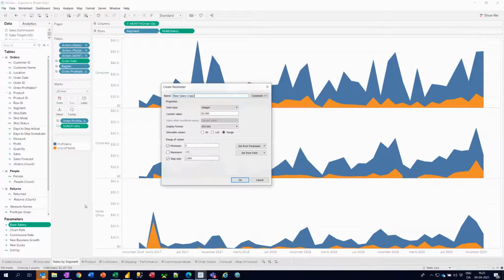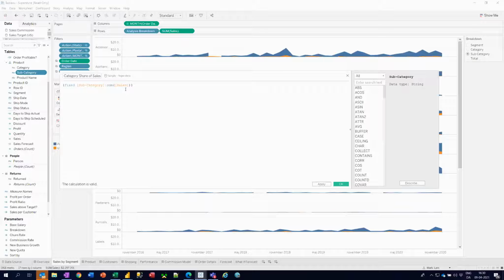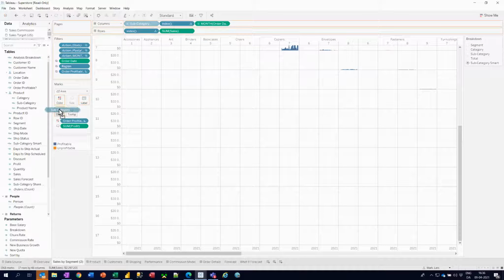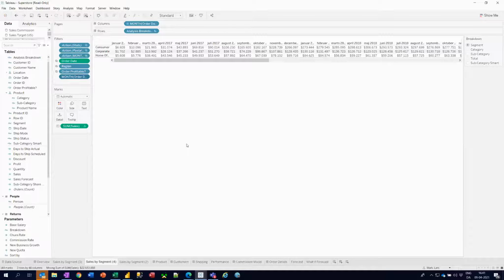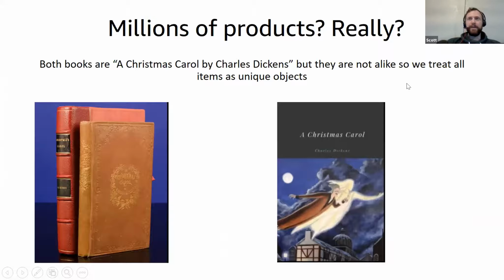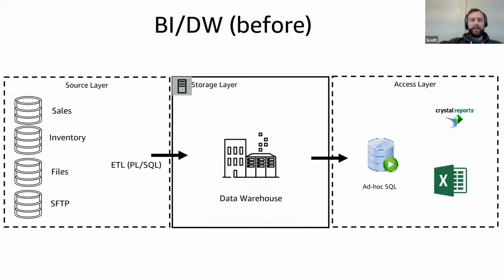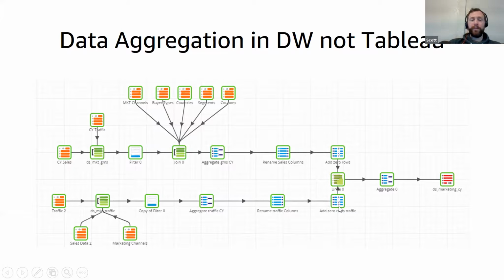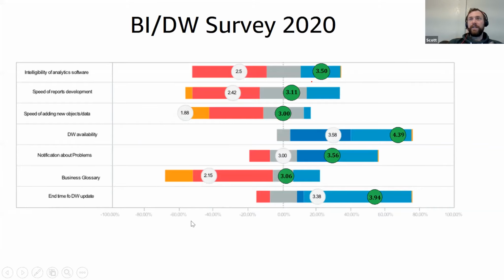Copenhagen Tableau User Group 09/04/2021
Agenda:
I. Welcome
II. Tableau Tips and Tricks - Lars Mark
III. Tableau as part of self service BI - Scott Laming
IIII. Q&A